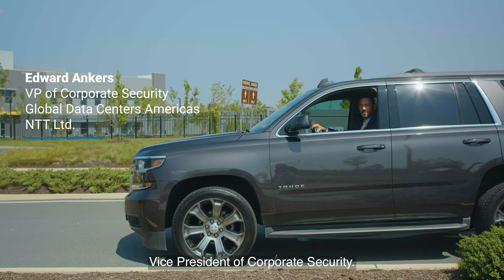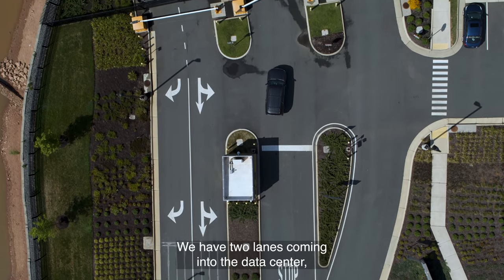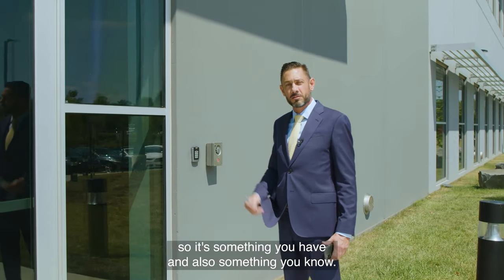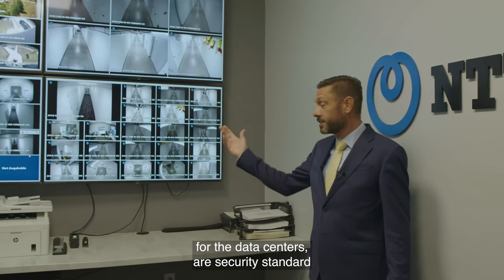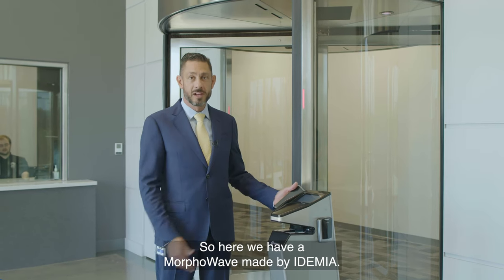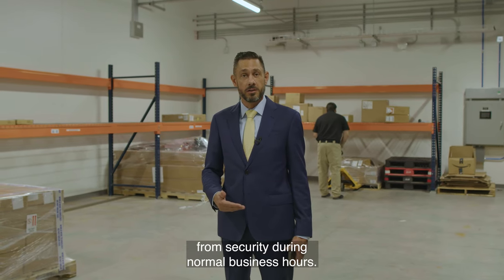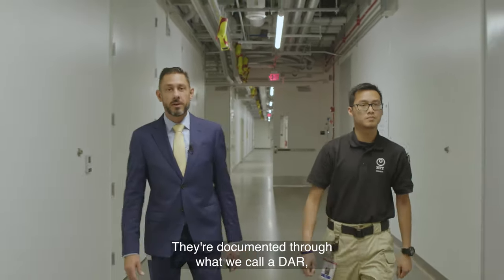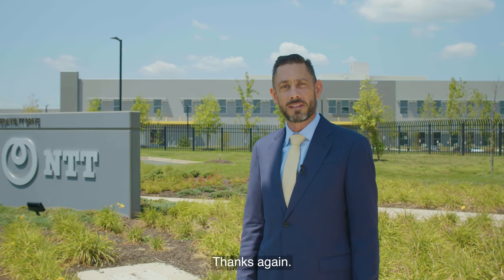A New Age of Surveillance: Securing our data centers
Edward  Ankers, Vice President of Corporate Security takes us along with him as he walks us through the Ashburn, Virginia data center campus. Anker's demonstrates the standard security features deployed across all NTT data centers and gives a look into the teams daily activities.